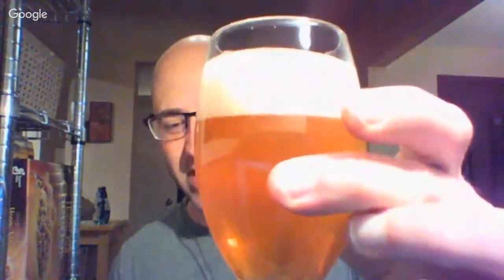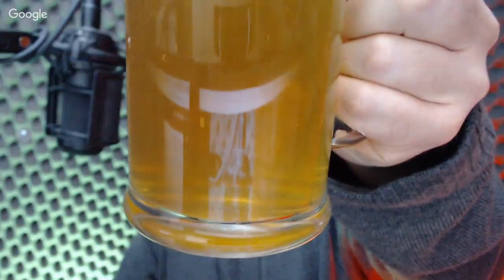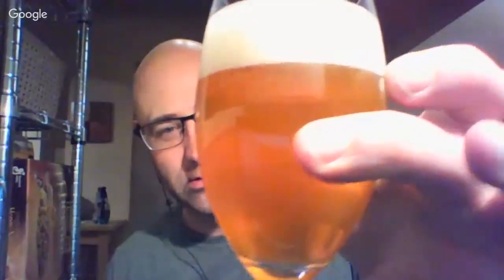Time For A Cup of Tea | 2018 Advent Calendar | Beer Review | The Crafty Boys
__Episodes__

Next Episode ►
Previous ►

__The Beer__

__Stalk Us__